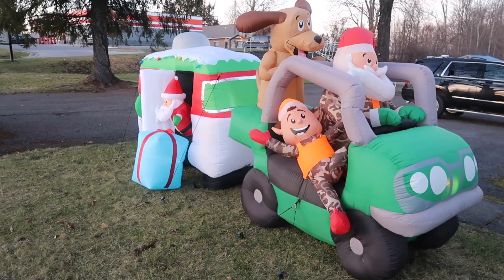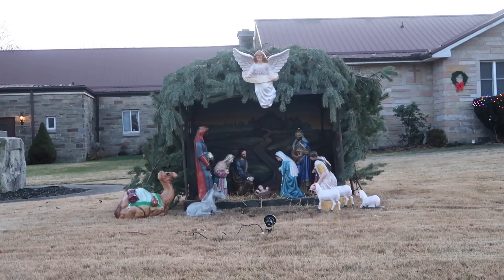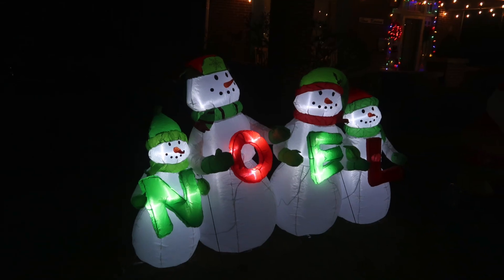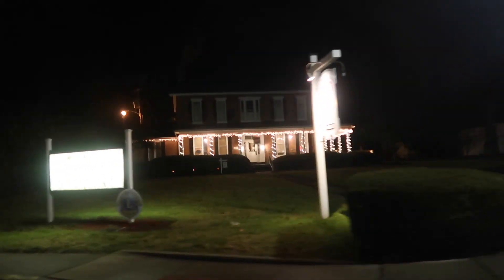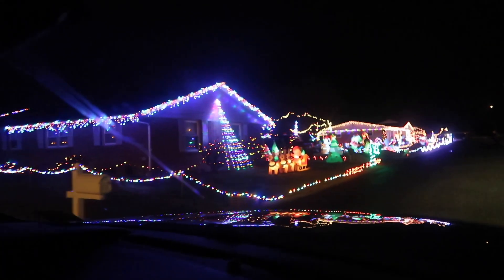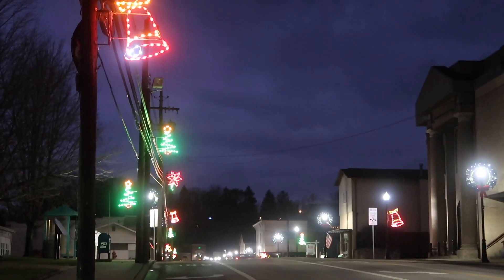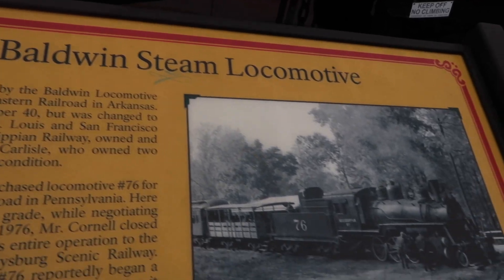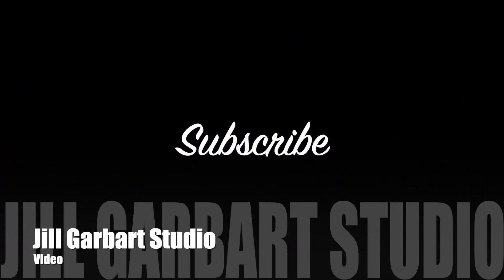Holiday Christmas Lights | Decorations | Train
See our Christmas decorations...daylight and dark...Take a drive with us around Kingwood to see more lights...We check out the train outside the museum in Oakland Md.

Video & Editing By: Jill Garbart